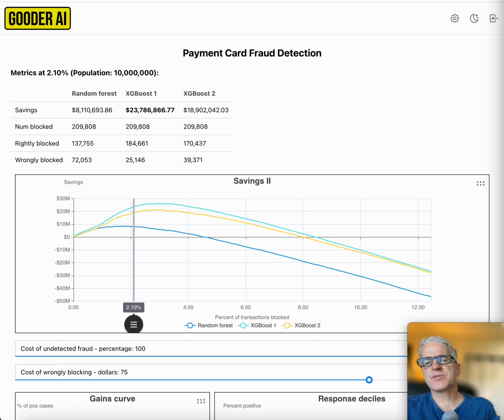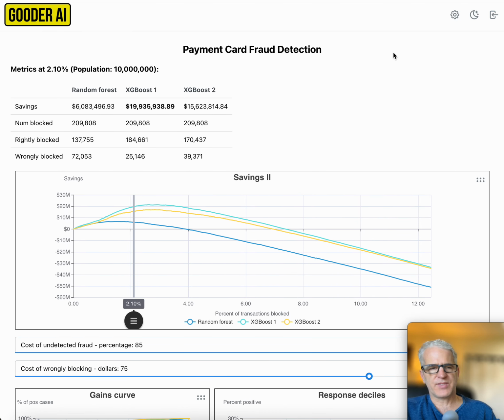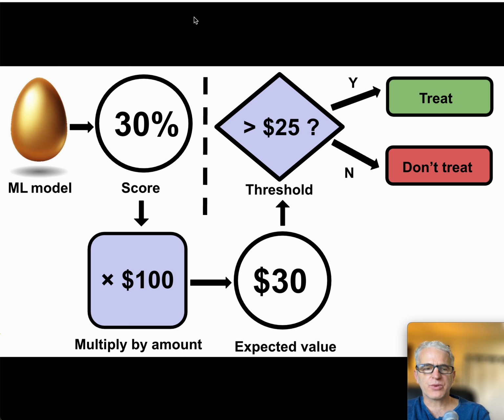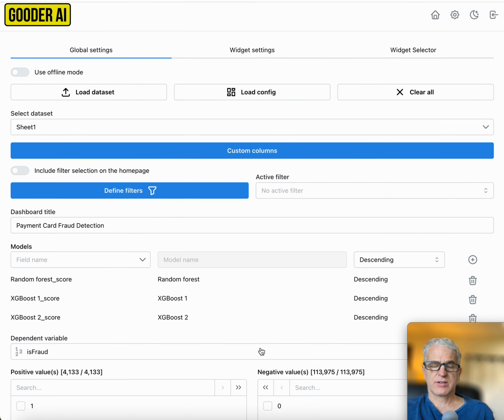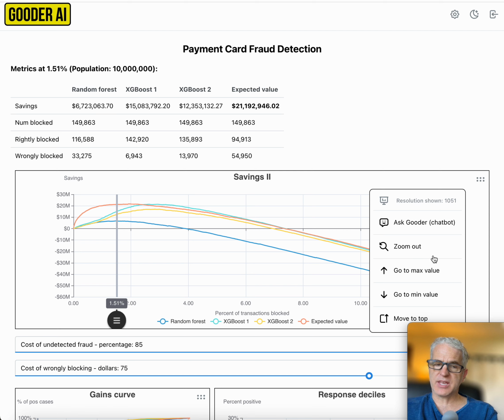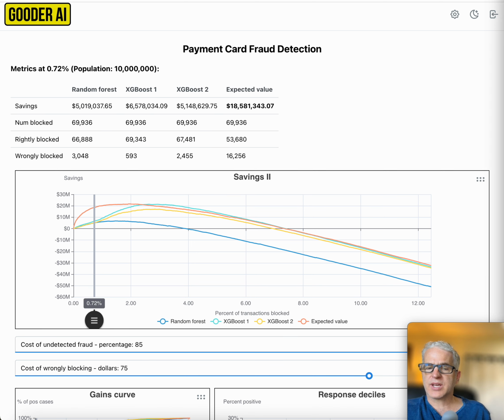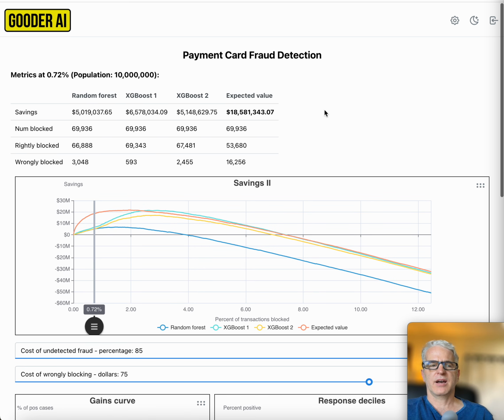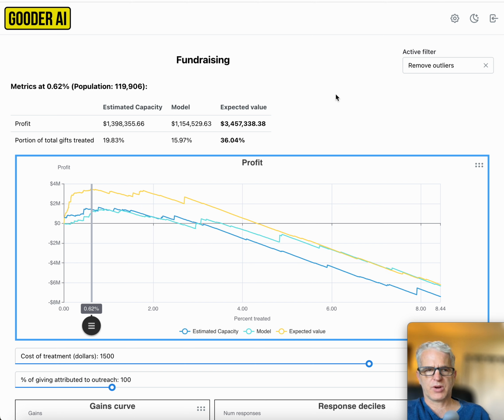A breakthrough for predictive AI: driving decisions with "expected value" – Gooder AI hands-on #4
This is the 4th of several short how-to, hands-on videos that will get you started using Gooder AI to *valuate* and supercharge your predictive AI projects.

Here is the most underutilized – yet shockingly simple – way to multiply predictive AI's value. Instead of driving decisions with the raw model score, drive decisions with the EXPECTED VALUE (calculated with the model score). This represents a paradigm shift only because it is very rare and very impactful – it's a straightforward "no-brainer," both technically and conceptually.

This video illustrates the breakthrough and provides how-to instructions.

If you're not already familiar with the purpose of Gooder AI and what it means to plan machine learning model deployment by viewing the potential business value, start with this video

PROFIT NOT AUC! How to make the much-needed shift for predictive AI (enterprise machine learning) from technical metrics to business metrics.

Data scientists always *evaluate* their AI models – but almost never *valuate* them. To pursue business value, stakeholders must visualize a model's business performance. Gooder AI does just that.

There’s a fundamental problem with the typical model development process: It evaluates models in terms of technical metrics like AUC/precision/recall without also including business metrics like profit and savings – the stuff that actually matters to the business.

This is a serious problem – if you're not measuring business value, you’re not pursuing business value. Further, those technical metrics fail to provide your client/stakeholder meaningful visibility – she doesn’t care about AUC. How is she supposed to authorize deployment?

That’s why Machine Learning Week founder and former Columbia professor Eric Siegel co-founded Gooder AI. It addresses this fundamental issue by way of its SaaS product, the first full-scale platform for machine learning valuation – to maximize the value of models by testing and visualizing their business performance.

Spoiler alert: Unlike technical measures, a model’s business performance (profit, savings, etc.) depends on how you use it. So assessing the business value requires a specialized visualization solution, one that allows you to interactively try out what-if deployment scenarios. This includes setting various business parameters, which are subject to change, and positioning the decision boundary to estimate the potential deployed value.

Watch Eric demo Gooder AI and show how you can use it to drive ML deployment to maximize business impact.

Patent pending, Gooder AI, Inc.